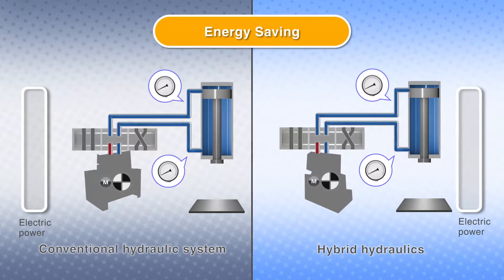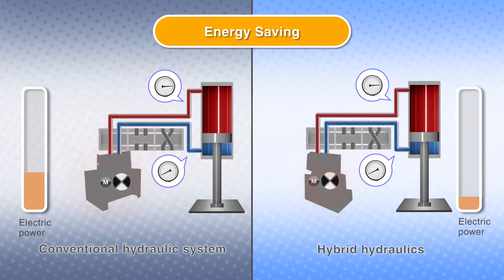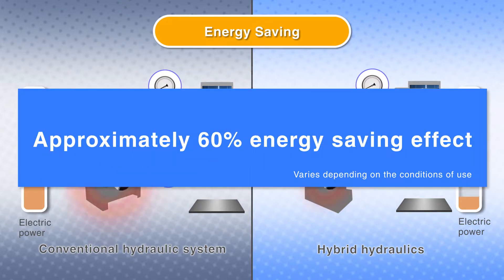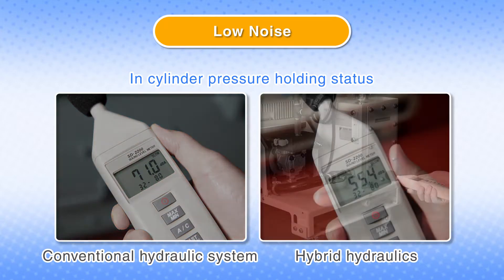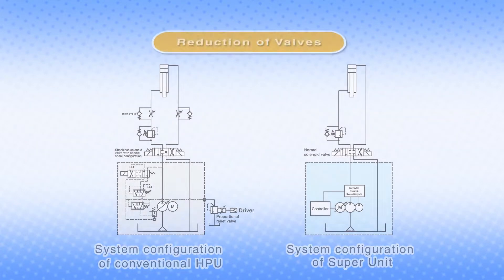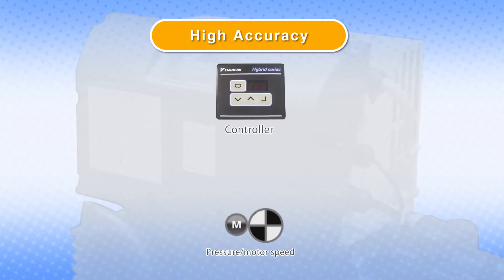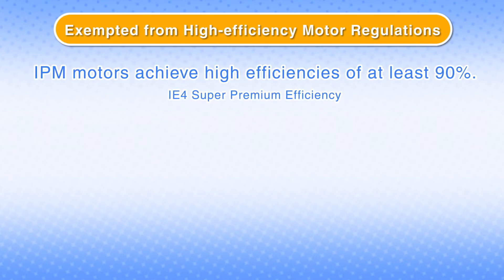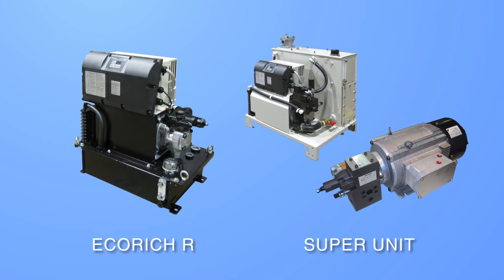Introduction of features of hybrid hydraulic equipment [DAIKIN]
ダイキン【公式】
Explain the principle of energy conservation of Daikin Hybrid Hydraulic unit.
Besides energy saving, the hybrid hydraulic unit has features such as low noise, low heat generation, and hydraulic circuit reduction.
Furthermore, it is excluded from high-efficiency motor regulations, so it is not necessary to do complicated paper work for export.